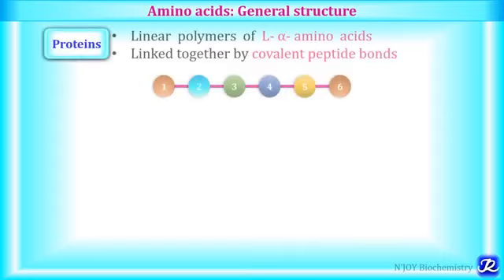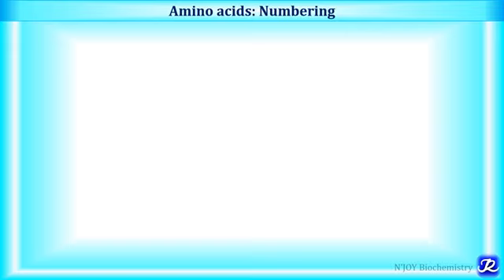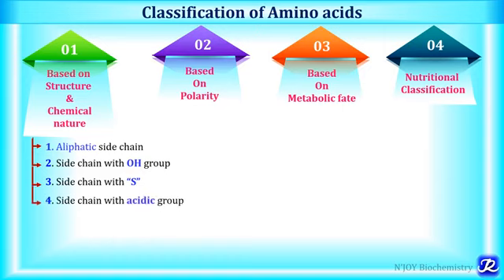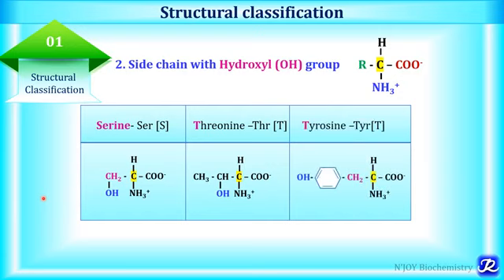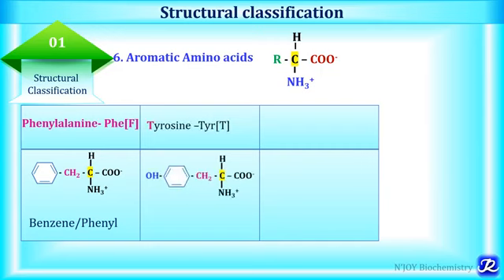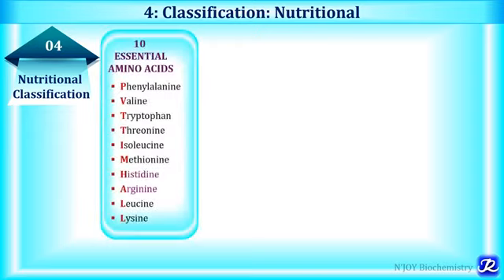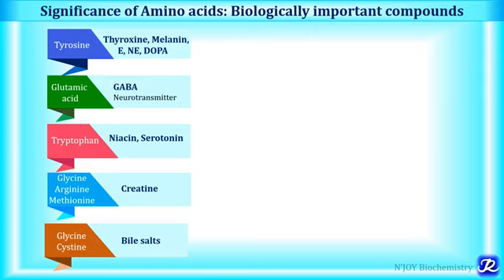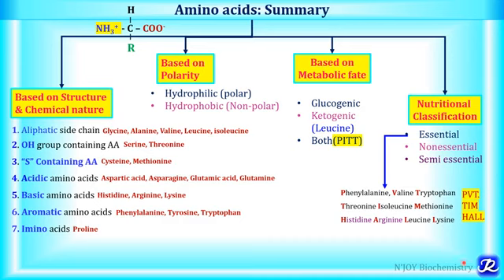Amino acid complete topic